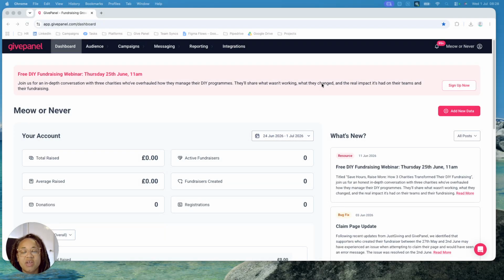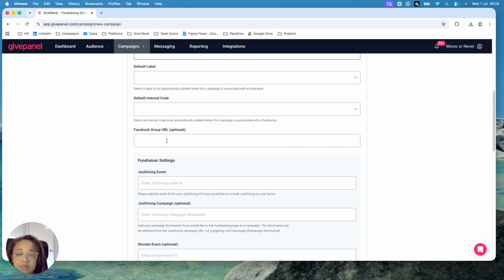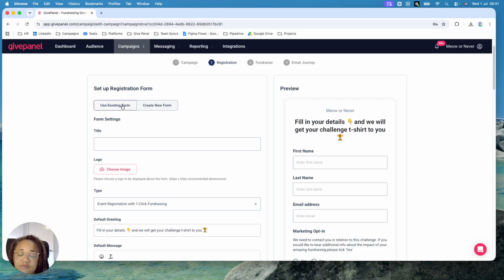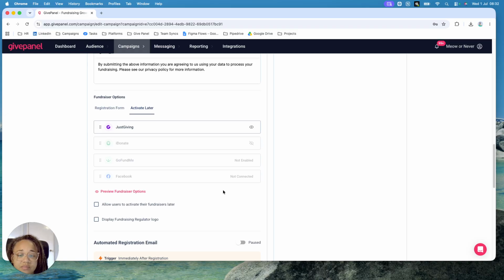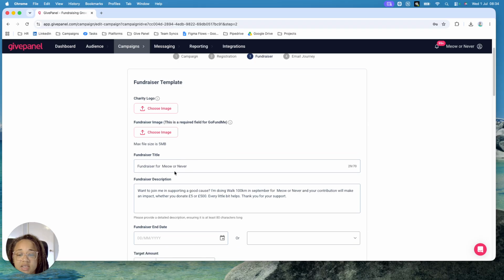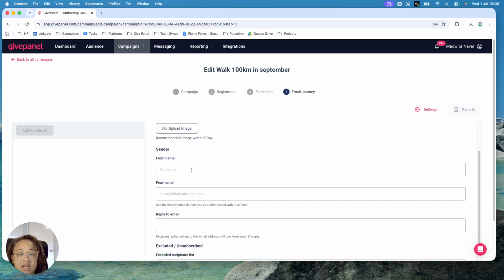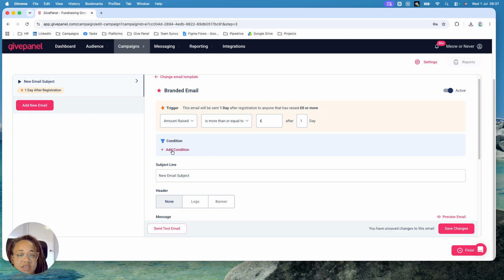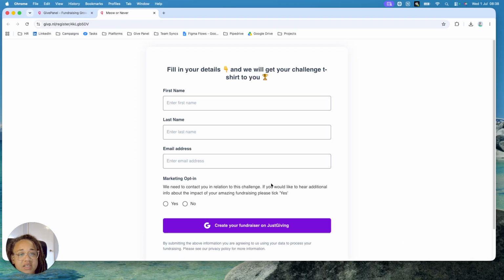Setting Up a Virtual Challenge in GivePanel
In this step-by-step tutorial, we walk you through how to set up a virtual challenge (also known as a Facebook fundraiser) using the GivePanel platform. From configuring your initial campaign settings to designing custom registration forms and automated email journeys, this video covers everything you need to launch a successful virtual event.

Campaign Setup: How to initiate a new virtual campaign, define reporting metrics, apply internal labels, and connect external integrations like Facebook Groups, Meta Lead Forms, and SMS platforms (Converser or SlickText).

Fundraiser Template Configuration: How to set default targets, titles, descriptions, and banner images for your fundraiser, as well as how to customise the automated email triggered upon page creation.

Stewardship Email Journeys: How to design automated email flows using Personal or Branded templates. Learn how to set triggers (like days after registration) and conditions (like amount raised or JustGiving claim status) using dynamic merge tags to personalise your content.